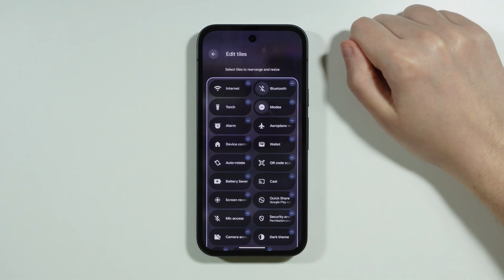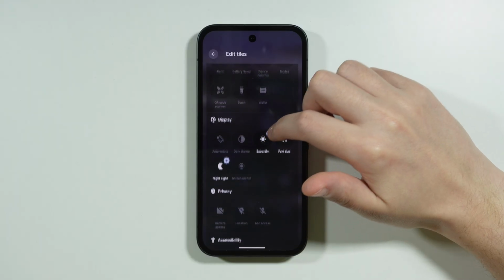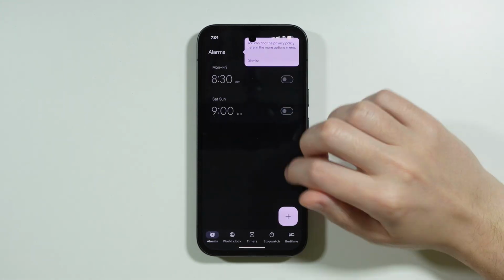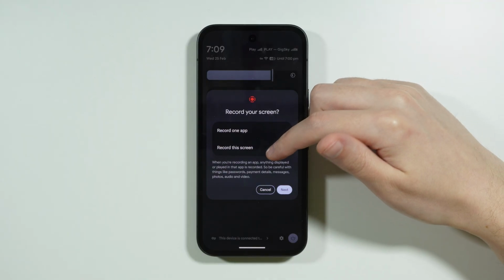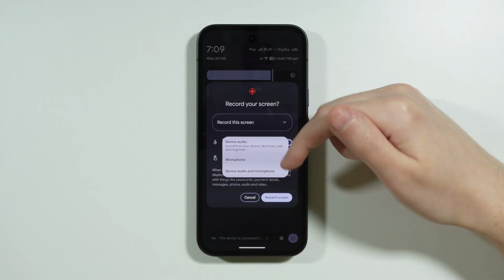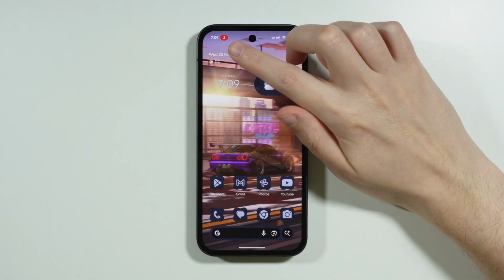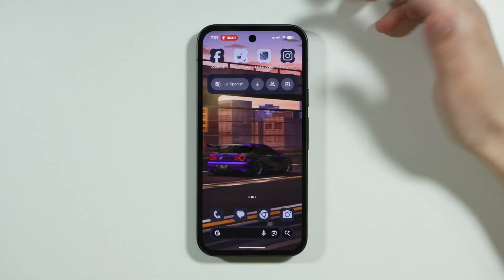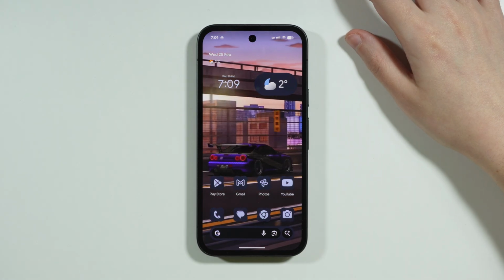Google Pixel 10a: How to Record Screen (Find Screen Recorder)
In this video, I'll show you how to record your screen on the Google Pixel 10a using the built-in screen recorder. This feature allows you to easily capture everything happening on your display, whether for tutorials, gameplay, or sharing information. Follow these simple steps to find the screen recorder and start creating your own videos effortlessly!